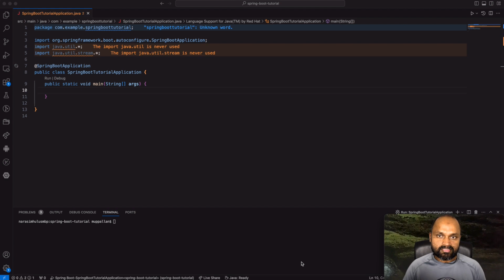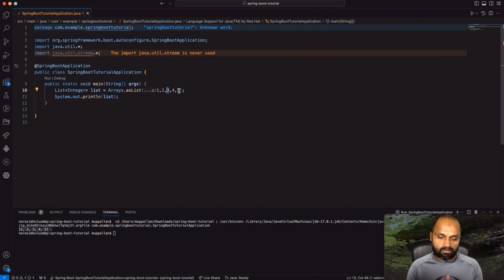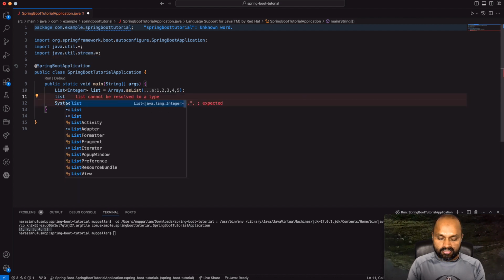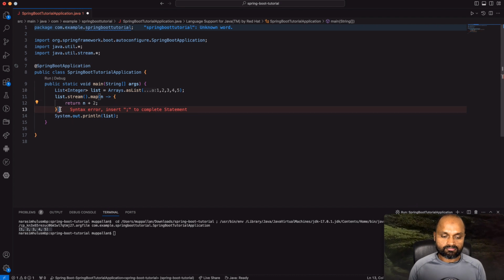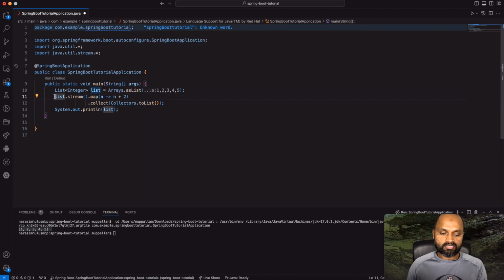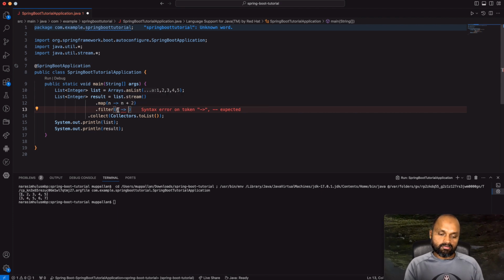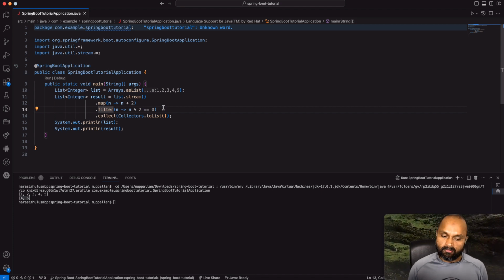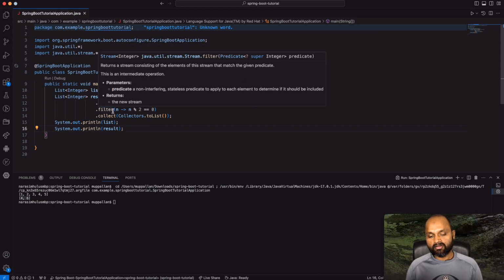Java Map and Filter functional programming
This video talks about the mapper and filter methods of Java Stream with simple demo